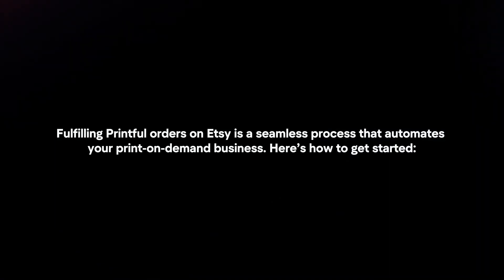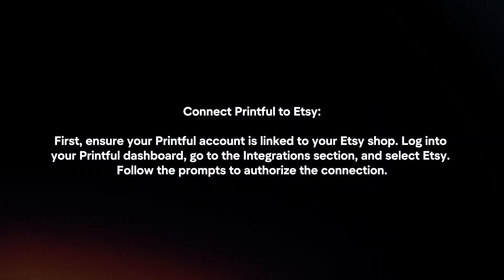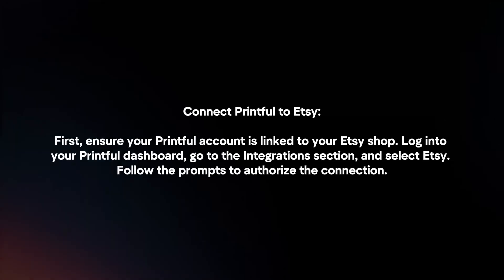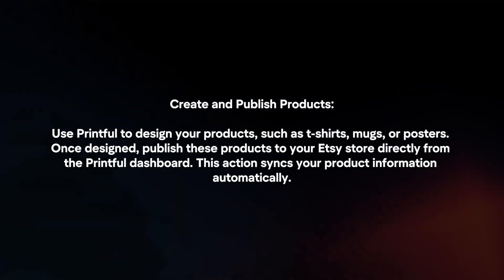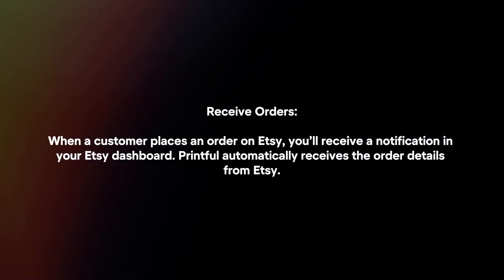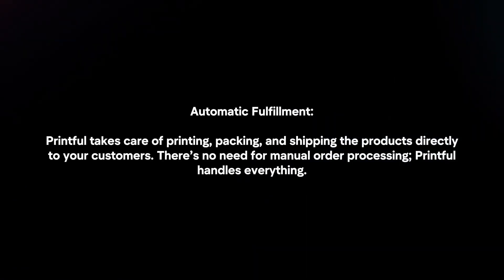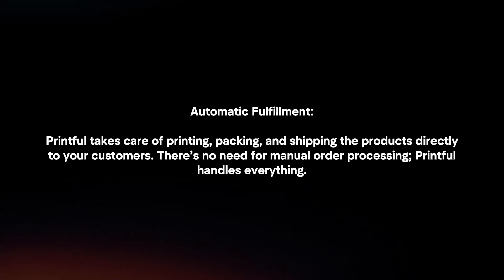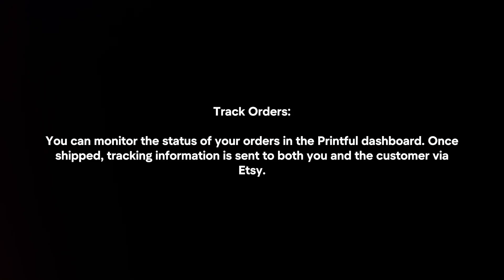How To Fulfill Printful Orders On Etsy? (2024)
In this video I will explain How You Can Fulfill Printful Orders On Etsy In 2024.